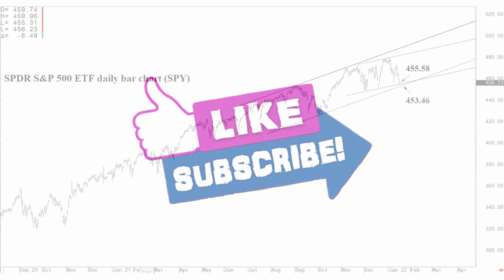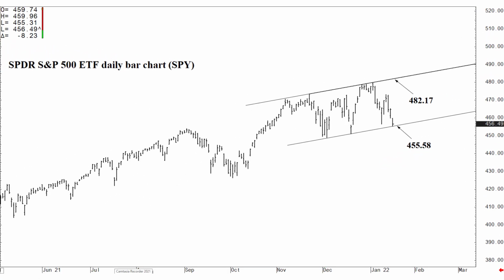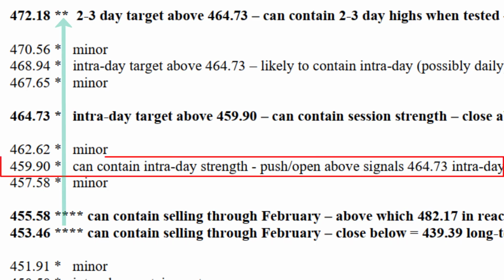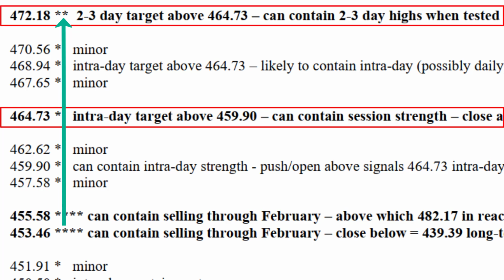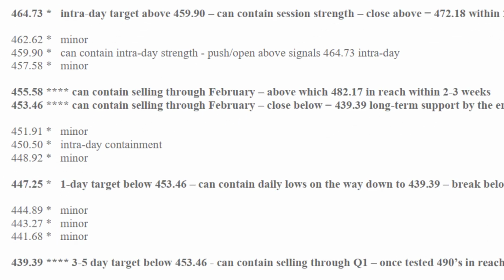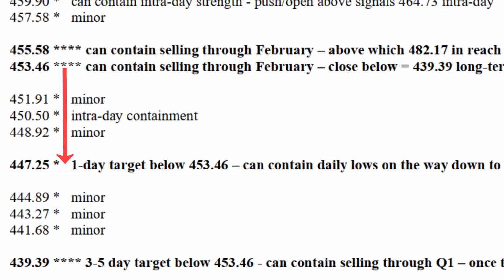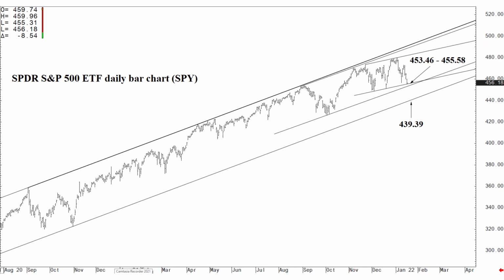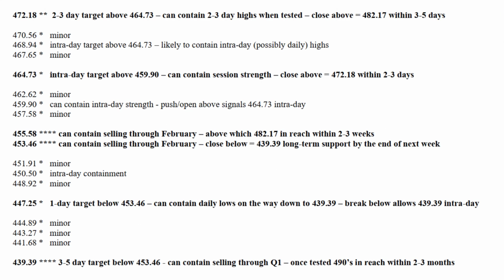Daily S&P 500 SPDR (SPY) ETF Technical Analysis - Wednesday, January 19th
Become a premium member and receive access to all of our S&P 500 analysis videos

In this Wicked Stocks video-analysis, we apprise you of the price support and resistance, with both buy and sell signals indicated upon settlement outside a key trading zone as a daily technical analysis for Wednesday, January 19th.